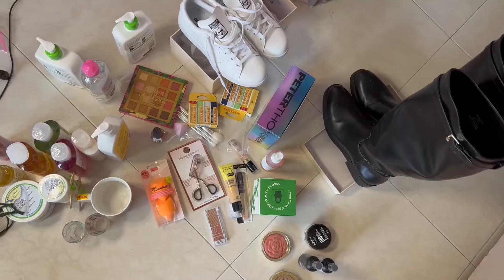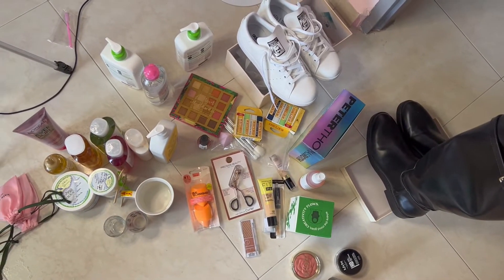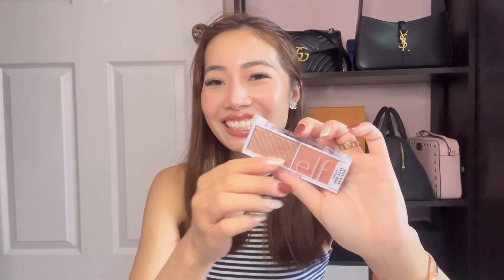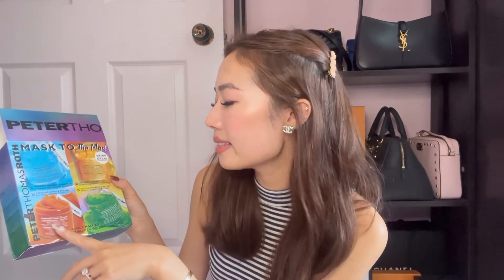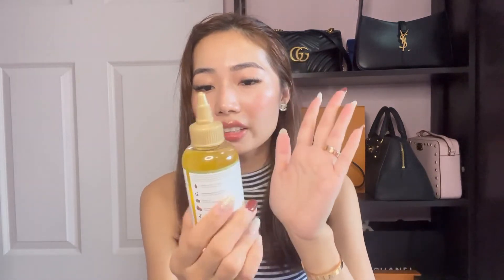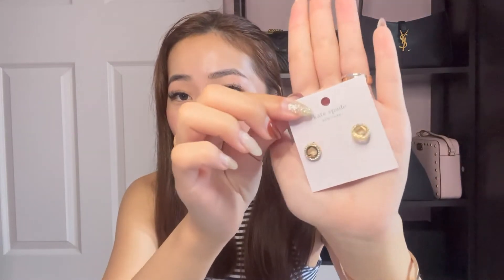HUGE USA HAUL!!! TJ Maxx, Target, Sephora, Kate Spade, Dior, Zara, Orlando Outlet Marketplace & MORE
US HAUL 2022!! EVERYTHING I Bought During My Honeymoon To The States - beauty products from the drugstore, bath & bodyworks, adidas, souvenirs from NYC and a bunch of random things.

Let me know what products you would like me to review ;)

~Timestamp~
0:00 Intro
0:42 Zara boots, Adidas sneakers
3:21 Makeup/Skincare products from Target, Sephora
13:12 Bath & Body Works & Burt's Bee Lotion
14:38 BEST SALT SCRUB in the world
17:49 Random hair products
18:37 Kate spade earrings
19:41 Souvenirs
21:37 Dior sunglasses
23:09 See you in my next one ;)

FAQ
How old am I? 25, born in 1996
Where am I from? Singapore
What is my Instagram? @giisellej (double i)
And yes, I am working full time outside of yt